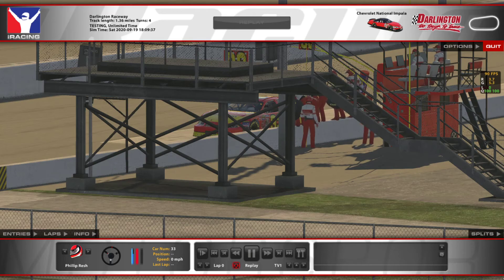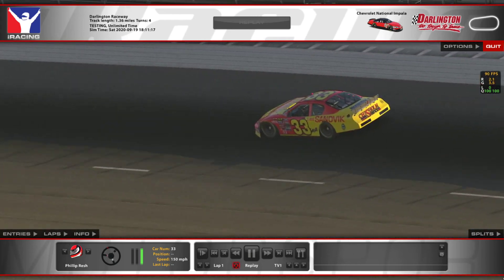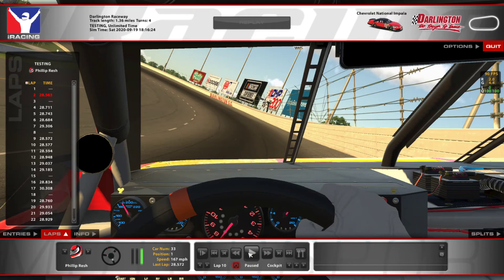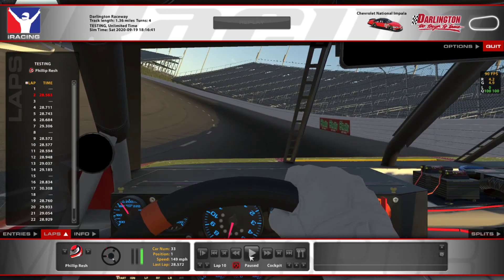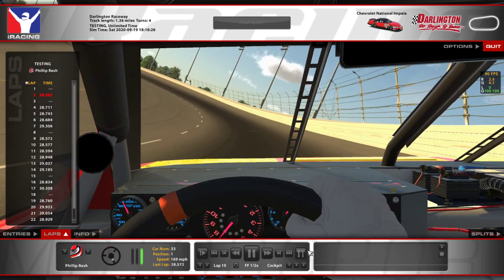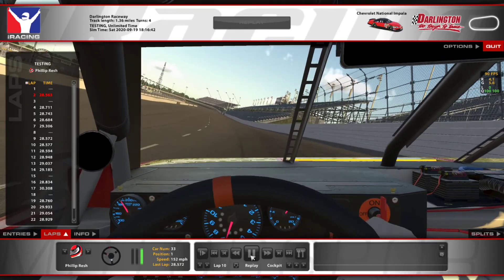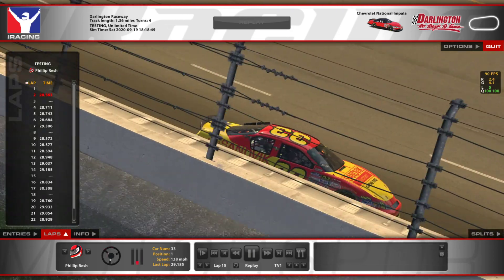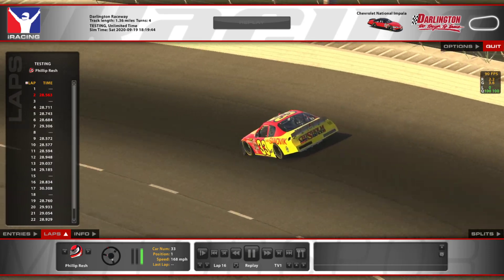iRacing ARCA Darlington Track Guide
Still finding what format I like the best for these. If you like any of them over another, please let me know!

I hope you found some tricks for the track!